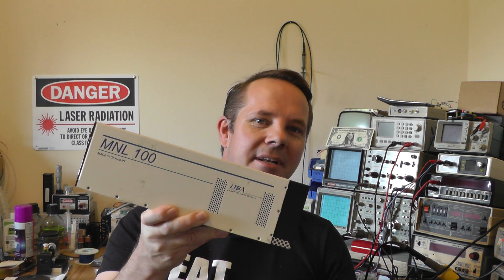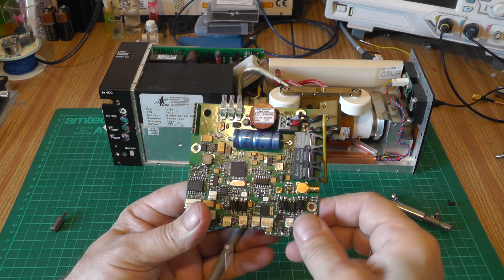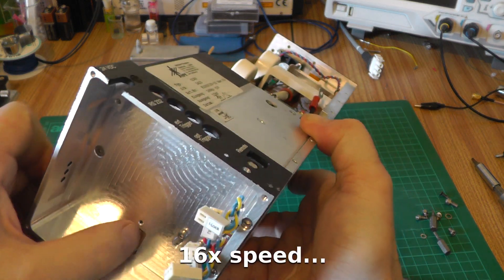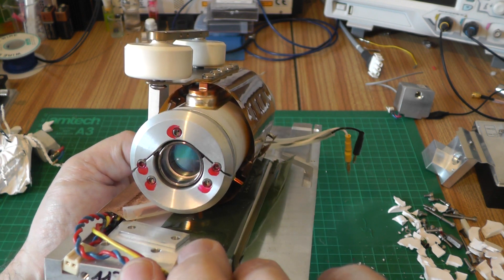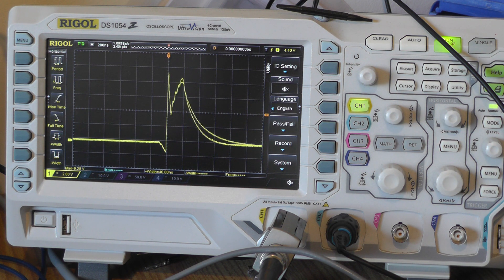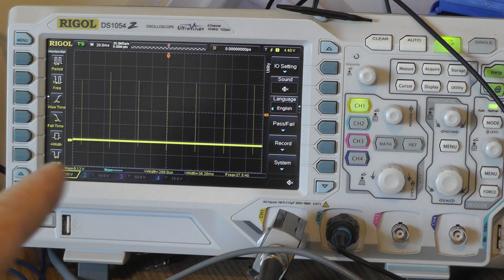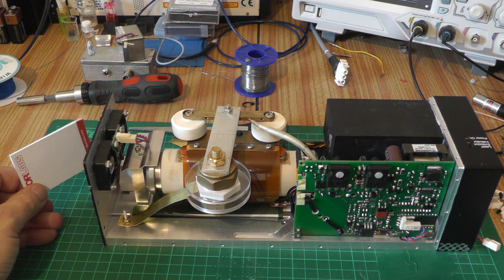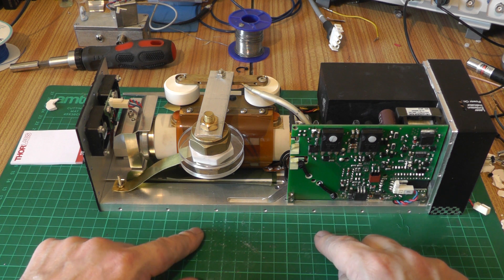Can it be repaired? Dumpster Nitrogen Laser teardown Part 1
Episode 32

I bought a couple of MNL-100 Nitrogen lasers that were listed as "Pulled form a working environment" but we ll know that means "Pulled from a Dumpster"!
These are of course non working, and in very poor physical condition, so I do a very in depth tear down on one, right down to the guts.
Later I rebuild it, and hack on a good old fashioned Spark Gap switch to see if I can get some output.

This will be a two part video. Later I will build my own control electronics, and graft in a triggered spark gap.

***Video Contents***
00:00 - Intro
00:18 - Nitrogen Laser overview
00:52 - Teardown
01:57 - Control Board description
05:54 - High Voltage Power Supply
07:30 - Pre-Ionizer board
08:45 - High Voltage IGBT switch
13:39 - Laser Energy Sensor
16:53 - Laser Tube
23:33 - Preionizer powerd up
24:28 - Oscilloscope Measurement
26:14 - High voltage power supply hacked
29:01 - Replacing the IGBT switch with a spark gap
31:13 - First Light! Powering up the Laser!
32:00 - Measurement of RF Noise
32:35 - Further improvements for the Laser. Commercial spark gaps and control electronics.
33:20 - Outro